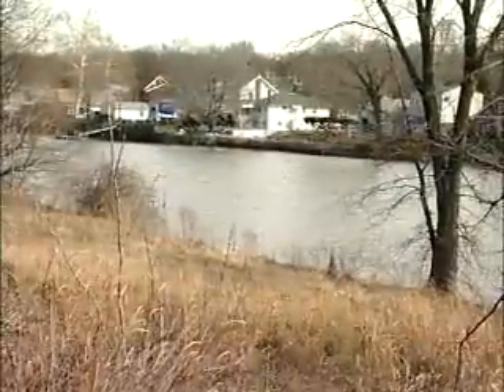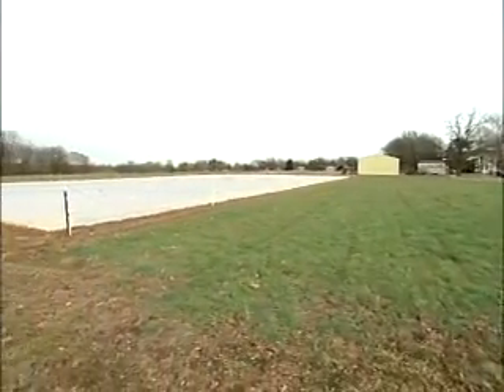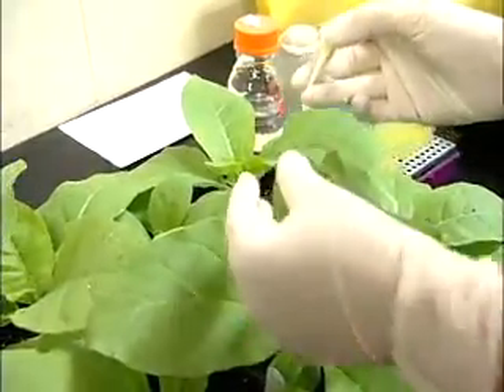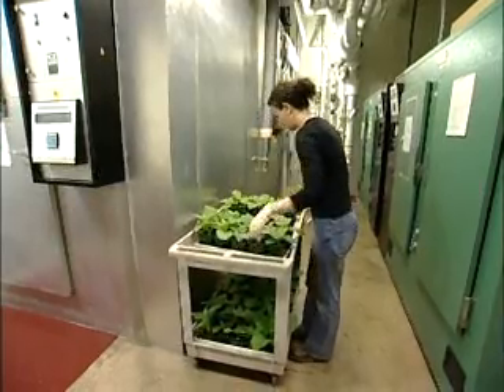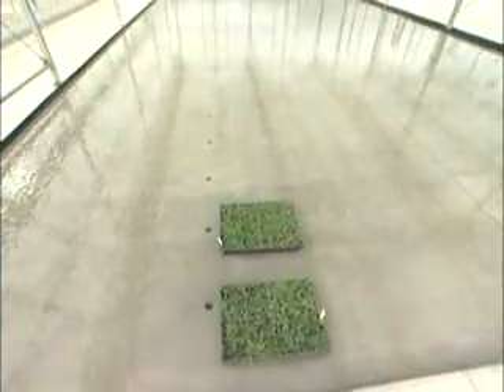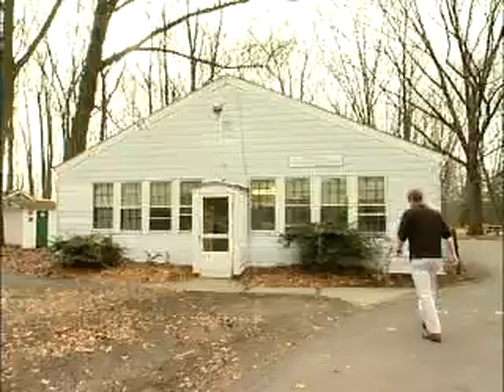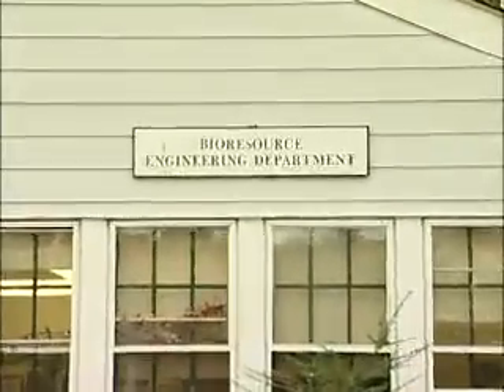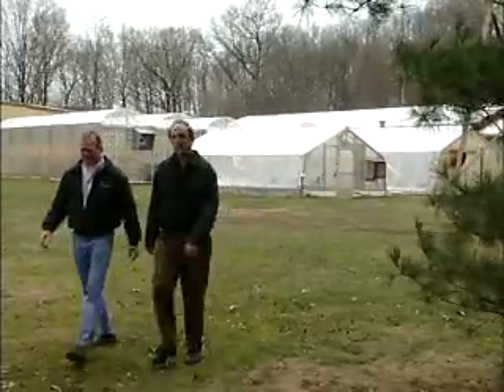Agricultural Engineers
Applies engineering technology and knowledge of biological sciences to agricultural problems concerned with power and machinery, electrification, structures, soil and water conservation, and processing of agricultural products: Develops criteria for design, manufacture, or construction of equipment, structures, and facilities. Designs and uses sensing, measuring, and recording devices and instrumentation to study such problems as effects of temperature, humidity, and light, on plants or animals, or relative effectiveness of different methods of applying insecticides. Designs and directs manufacture of equipment for land tillage and fertilization, plant and animal disease and insect control, and for harvesting or moving commodities. Designs and supervises erection of structures for crop storage, animal shelter, and human dwelling, including light, heat, air-conditioning, water supply, and waste disposal. Plans and directs construction of rural electric-power distribution systems, and irrigation, drainage, and flood-control systems for soil and water conservation. Designs and supervises installation of equipment and instruments used to evaluate and process farm products, and to automate agricultural operations. May conduct radio and television educational programs to provide assistance to farmers, local groups, and related farm cooperatives. Workers are usually designated according to area of specialty or product.